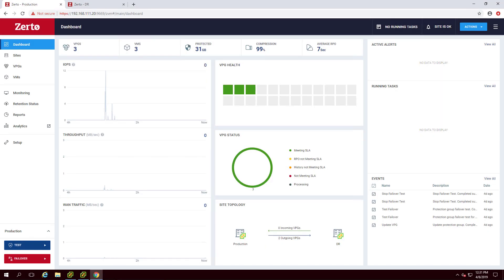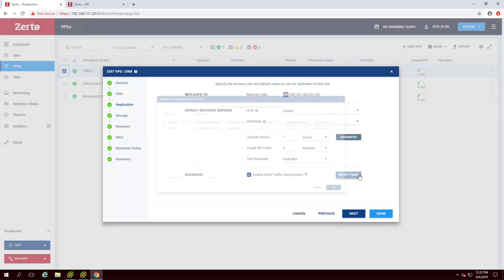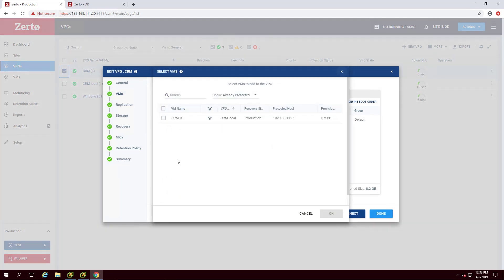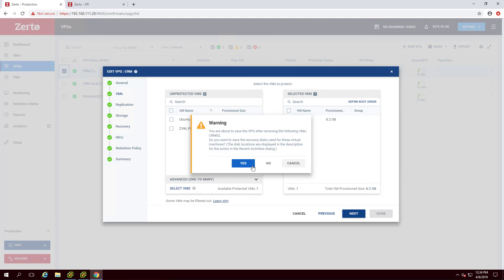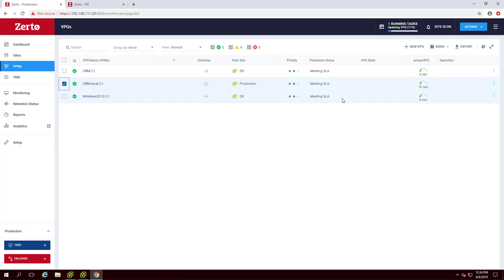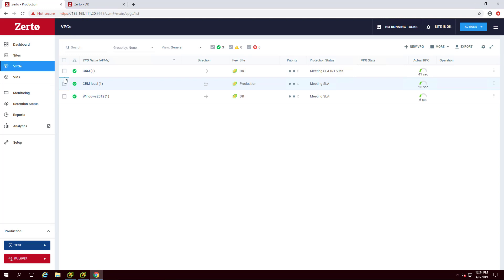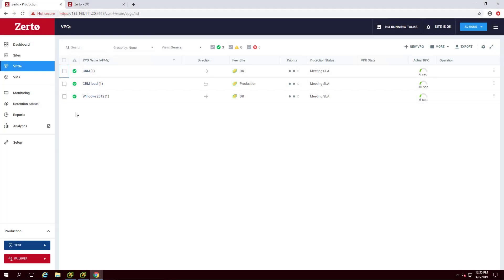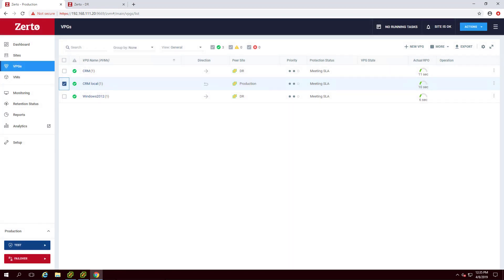How to Install Zerto: Step Three - Creating a Virtual Protection Group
Learn about VPG's (Virtual Protection Groups), their application, and how to create them.